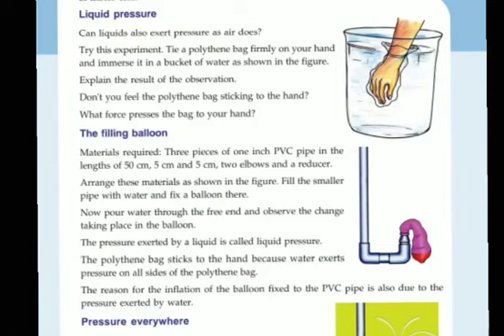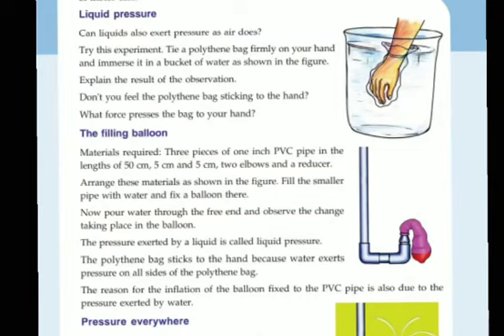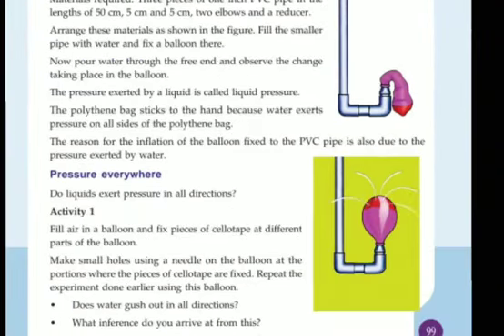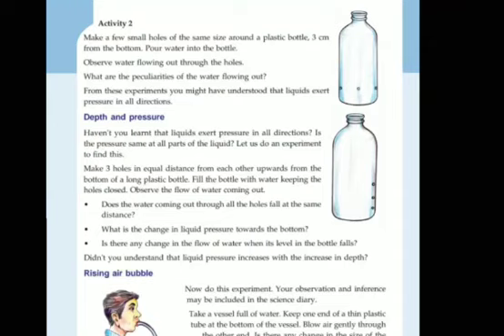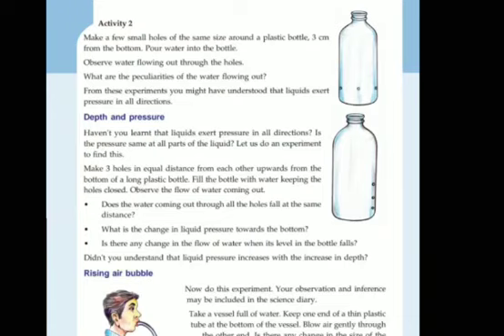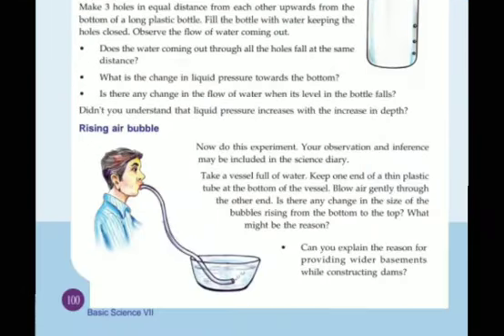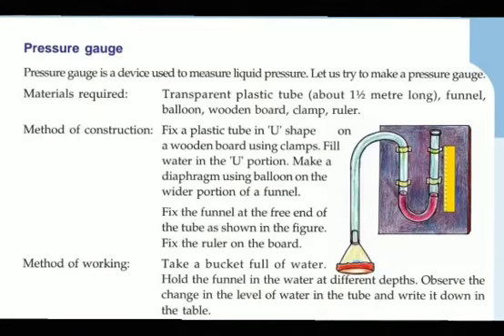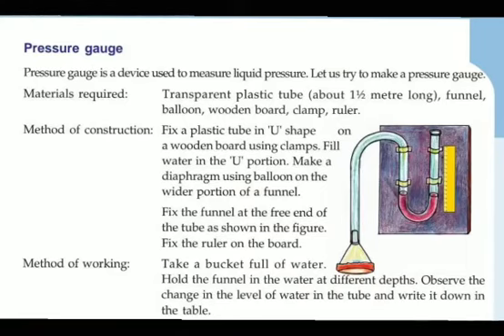Grade 7/ Unit 7 Pressure in Gases and Liquids/ Part 3/Page No: 99-102